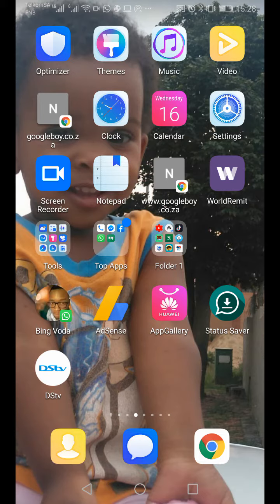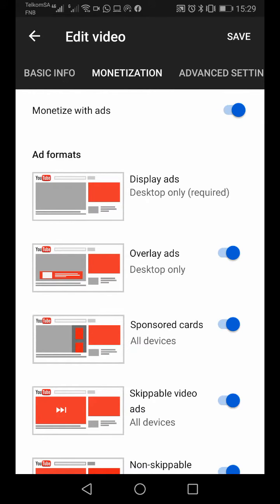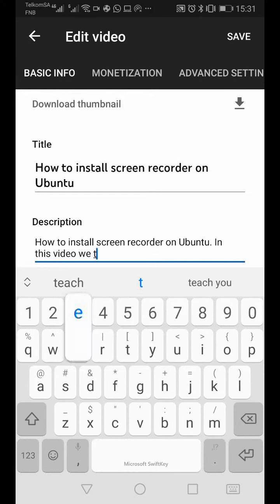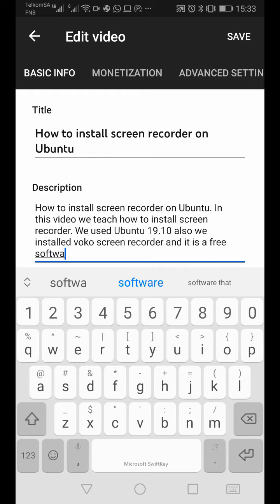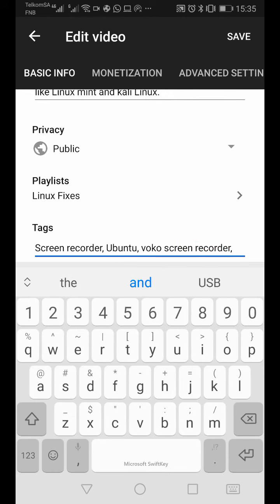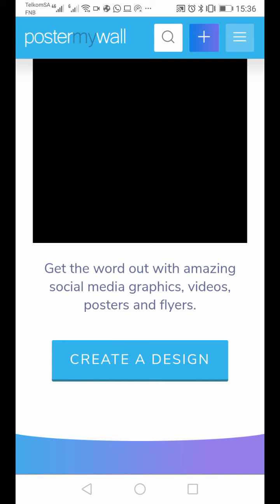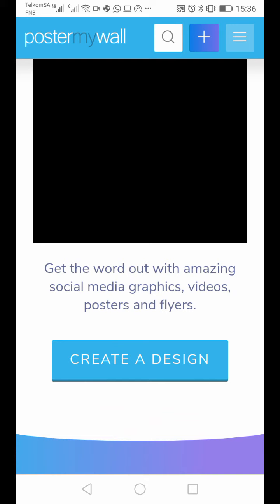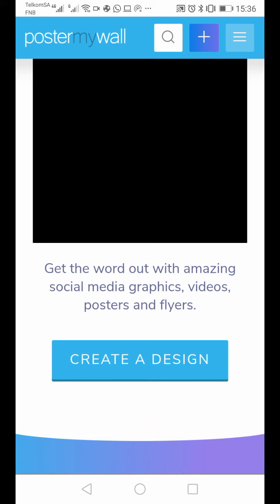How to monetize YouTube videos using your phone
To monetize YouTube videos using your phone, you need to have an active YouTube channel that meets YouTube's eligibility requirements for the YouTube Partner Program (YPP). Once your channel is eligible, you can enable monetization and set up ad revenue sharing. Here's how you can do it using the YouTube Studio mobile app:

Step 1: Download the YouTube Studio App:

    If you don't have it already, download the YouTube Studio mobile app from the Google Play Store (for Android) or the App Store (for iOS).

Step 2: Sign in to Your YouTube Account:

    Open the YouTube Studio app and sign in to your YouTube account associated with the channel you want to monetize.

Step 3: Check YPP Eligibility:

    In the YouTube Studio app, tap on the "Monetization" option in the bottom menu.
    Tap on the "Start" button to check if your channel meets the eligibility requirements for the YouTube Partner Program.

Step 4: Agree to the YouTube Partner Program Terms:

    If your channel is eligible, review the YouTube Partner Program terms and tap "Agree" if you agree to them.

Step 5: Set Up Ad Revenue Sharing:

    Once you have accepted the terms, you'll be prompted to set up ad revenue sharing.
    Provide the necessary details, such as your country of residence, tax information, and payment method.

Step 6: Enable Monetization:

    After completing the setup, you'll see the "Monetization enabled" message on the screen.
    Tap on "Next" and follow the on-screen instructions to complete the monetization process.

Step 7: Comply with YouTube's Guidelines:

    Ensure that your videos comply with YouTube's Community Guidelines and Advertiser-friendly Content Guidelines to maintain monetization eligibility.

Step 8: Upload and Publish Monetized Videos:

    After monetization is enabled, upload and publish videos as usual on your YouTube channel.
    YouTube will automatically serve ads on your videos, and you'll earn revenue from qualifying ad views.

Step 9: Track Monetization Performance:

    Use the YouTube Studio app to track the performance of your monetized videos, view revenue reports, and manage your channel.

Please note that the process of enabling monetization and accessing all features on the YouTube Studio app may vary slightly based on YouTube's updates and changes. It's also essential to regularly check YouTube's guidelines and terms to stay compliant and continue earning revenue from your videos.